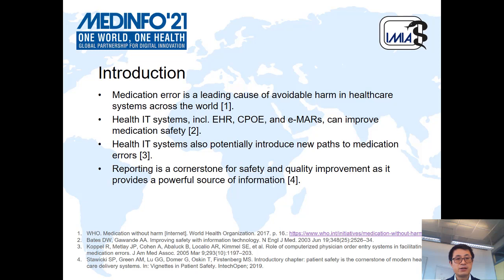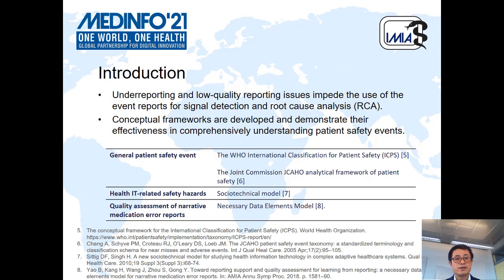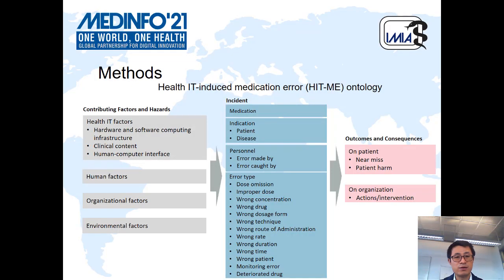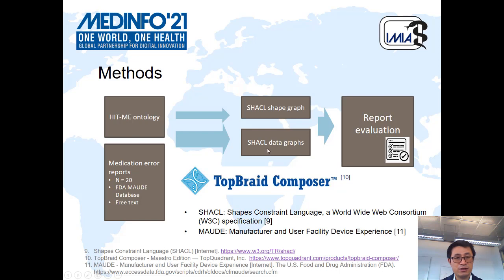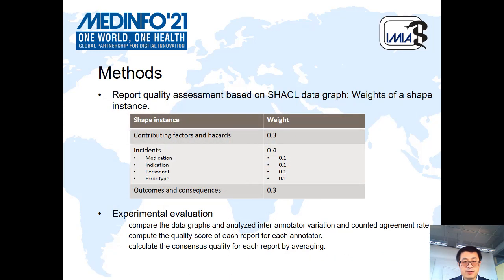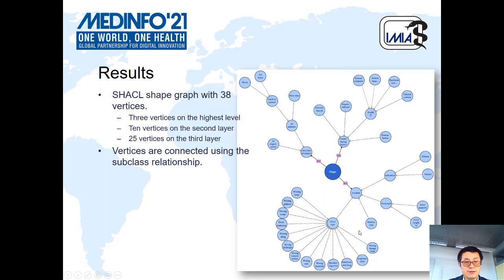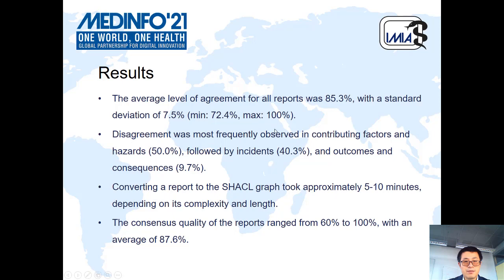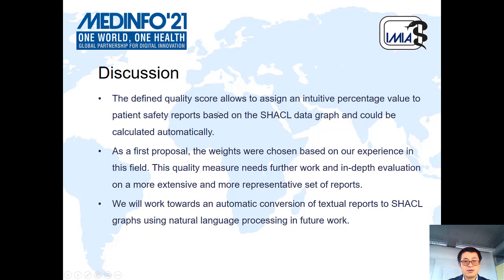213 Paper MedInfo 2021